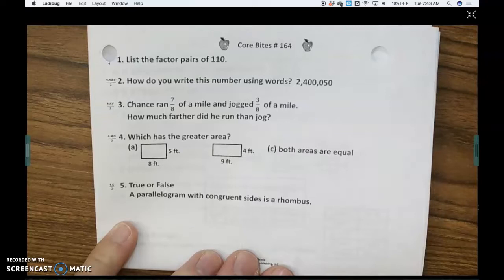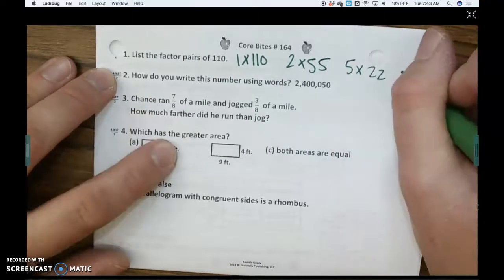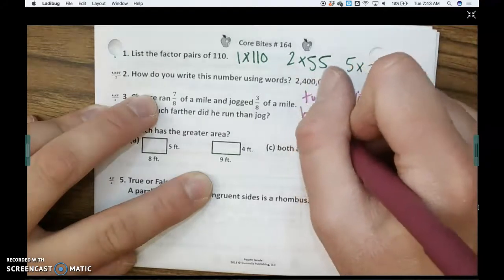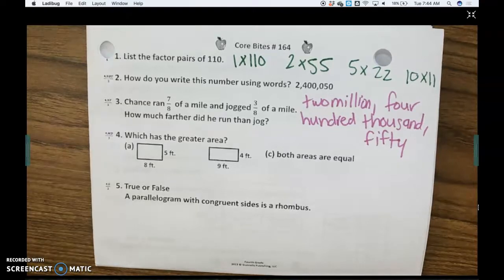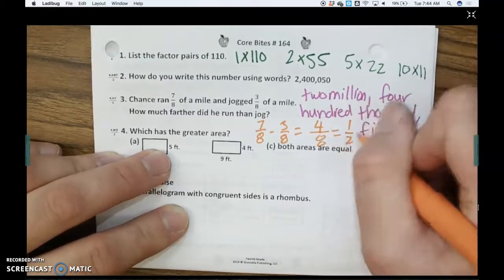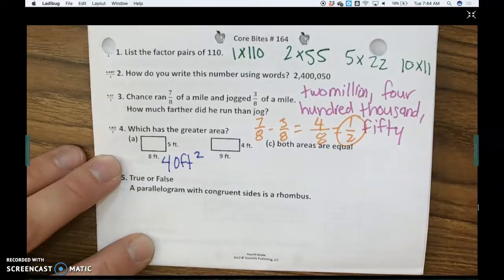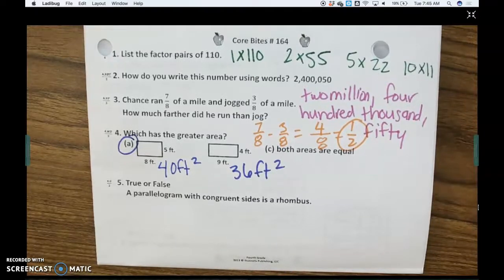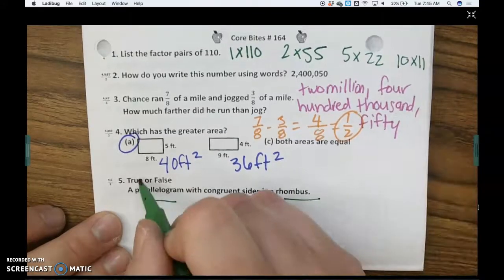Core Bites # 164 - 4th Grade